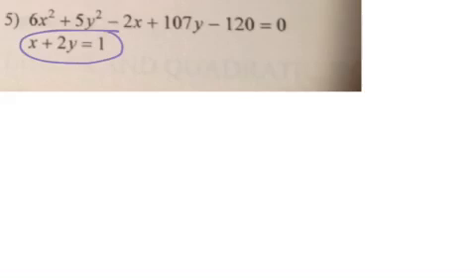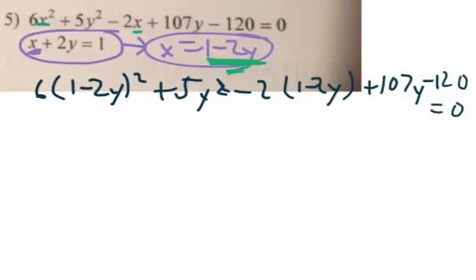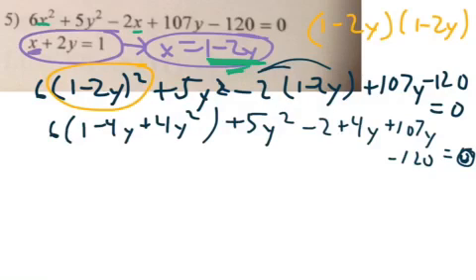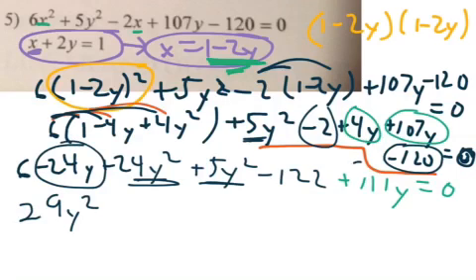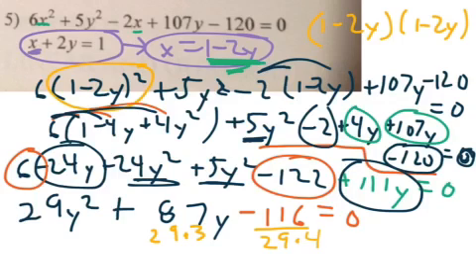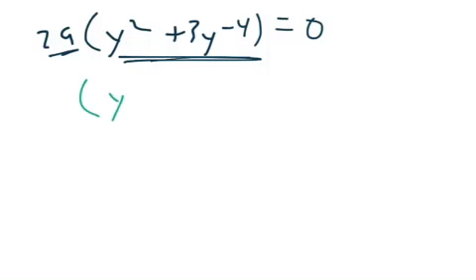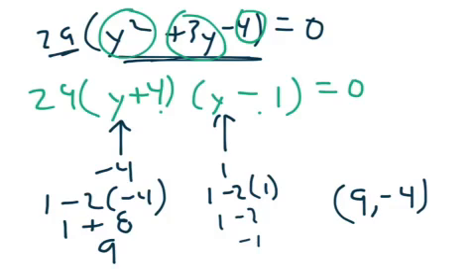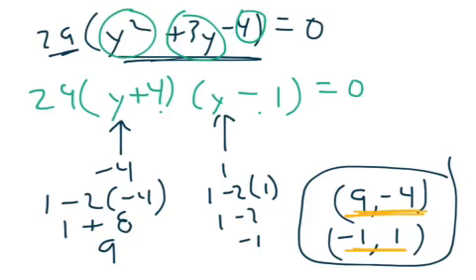Video #5 LINEAR Quadratic SYSTEMS PART 2